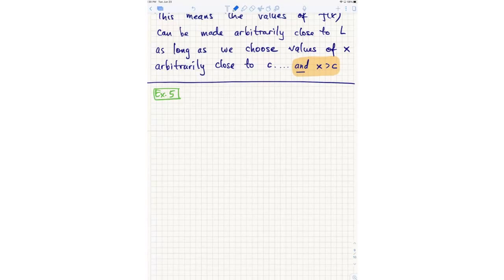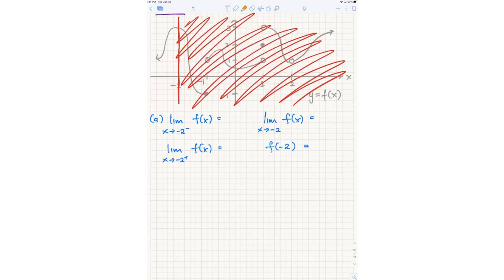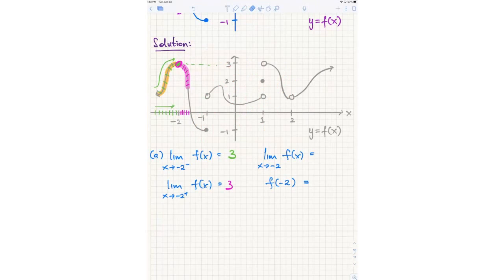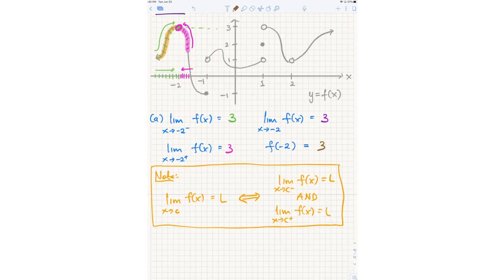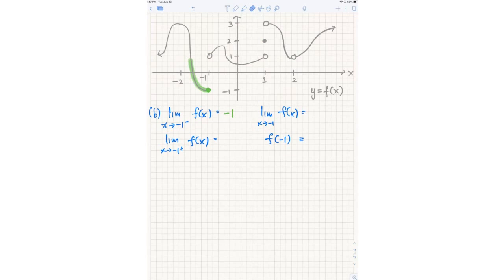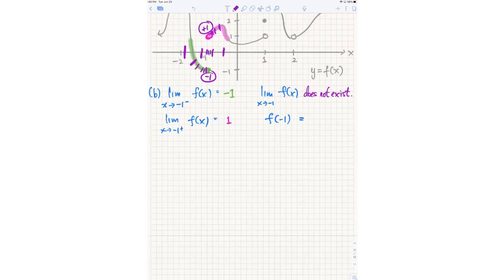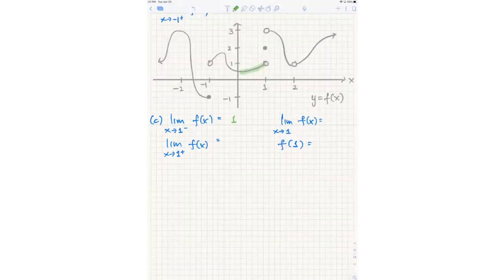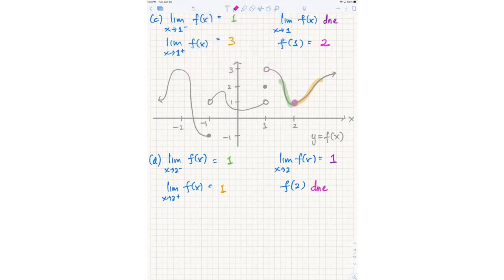Math 135 Sections 2.1/2.2... Using a graph to calculate one-sided limits